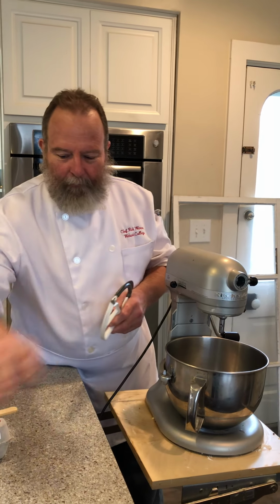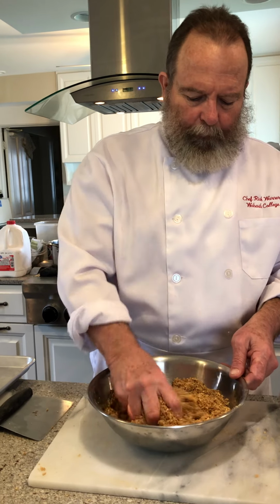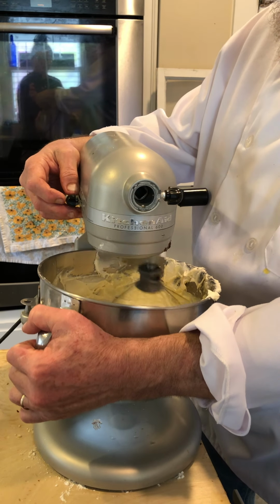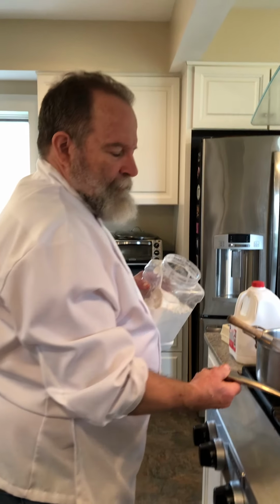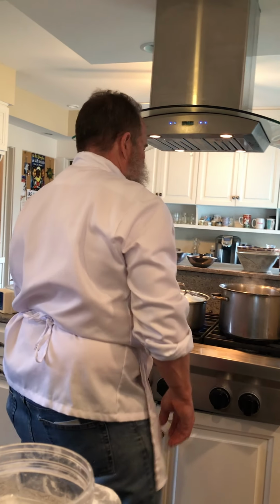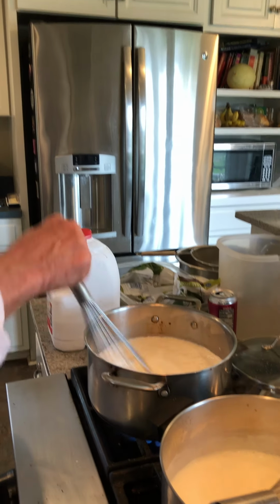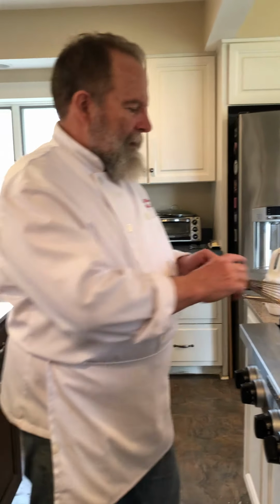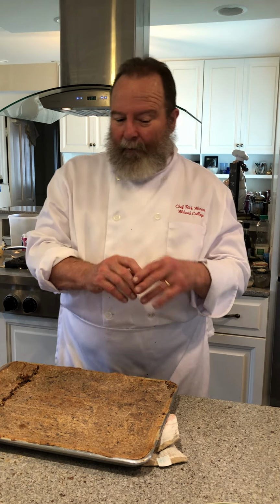Social Distance Kitchen III: Using the Dairy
OK so in the panic I hoarded/bought too much! Using up the dairy as we make cheesecake, Mac n Cheese and Cream of Spinach Soup.